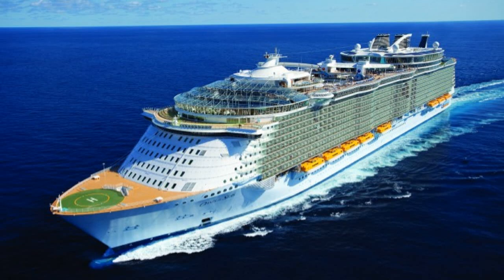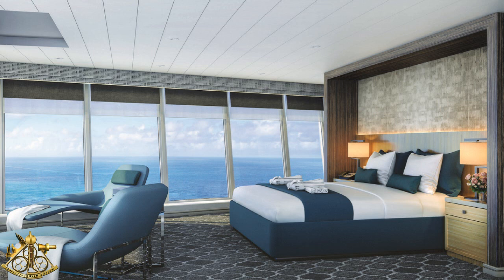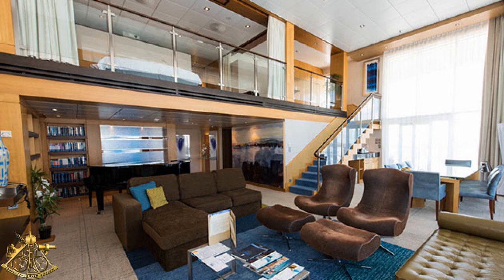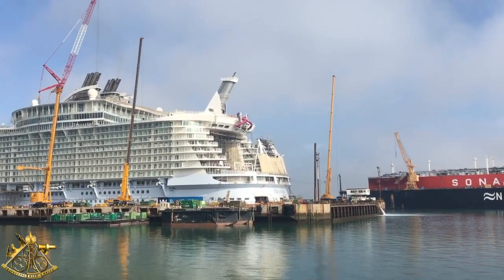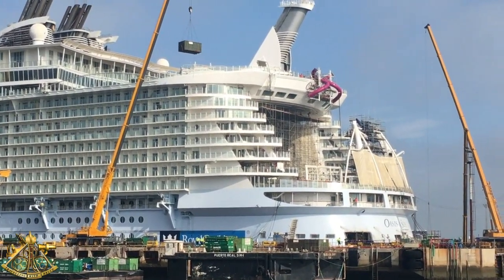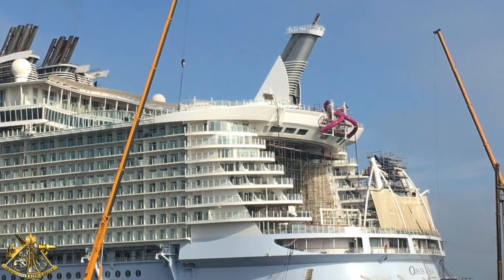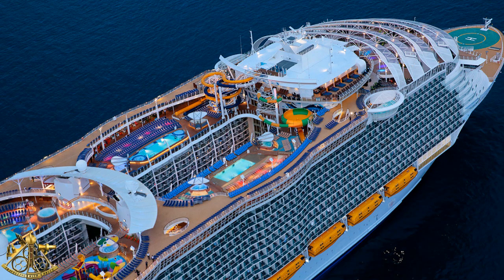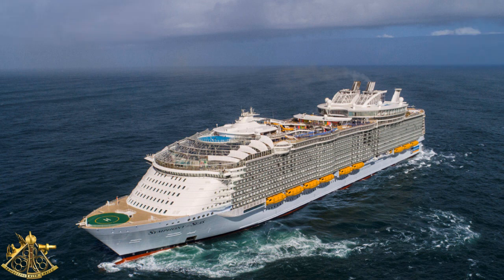Royal Caribbean Oasis of the Seas New Ultimate Panorama Suites Being Added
Royal Caribbean Oasis of the Seas Drydock Update New Ultimate Panorama Suites Being Added Royal Caribbean is adding 2 Ultimate Panorama Suites to the Oasis of the Seas while the ship is undergoing it's $165 million refurbishment in Cadiz Spain. Each suite will offer a 200 degree view as the suites are located above the bridge of the ship. Prices for these suites will start from $7800 US per person based on double occupancy and up.

Video courtesy of Roz and Steve Gugenburger from Cadiz Spain.

Join me and the TWB Family on our first ever group cruise on the Harmony of the Seas from Dec 6th 2020 to Dec 13th. We leave Port Canaveral and visit Coco Cay, St Thomas and St Kitts on a relxing 7 day cruise.  Visit the link below for all the details.

Check out the SailPak site for cruise gear to take with you on your next cruise.

Become a SPONSOR MEMBER of Travelling with Bruce by clicking the JOIN Button today and enjoy the perks of channel membership!

My channel will earn a commision with any purchase you make.  Thank you